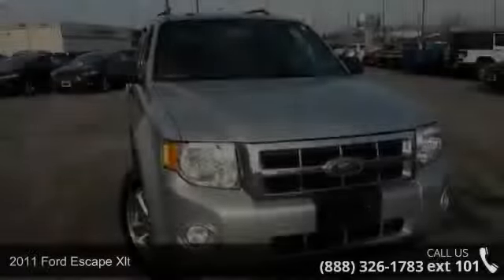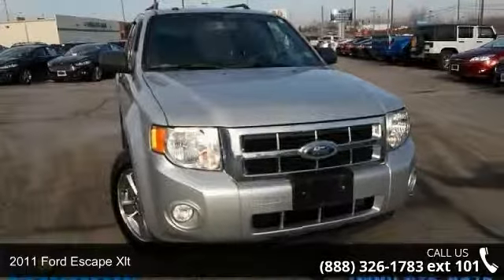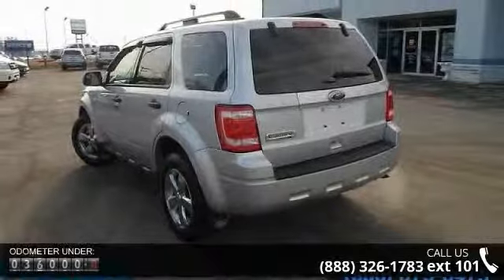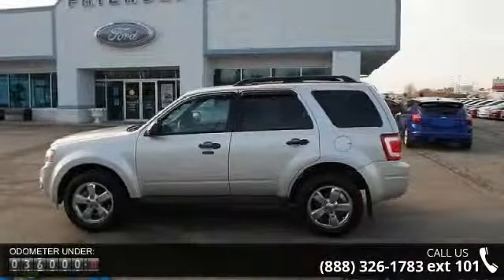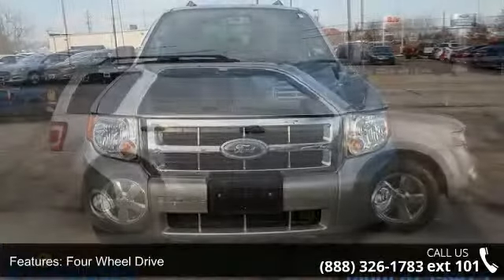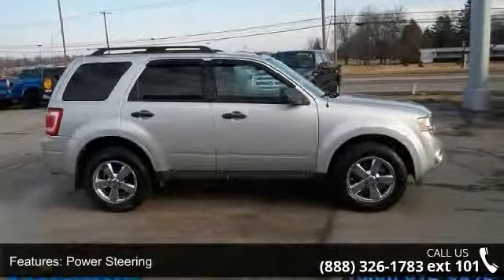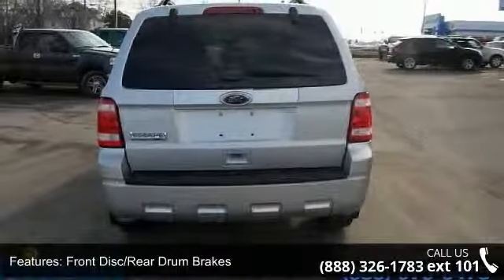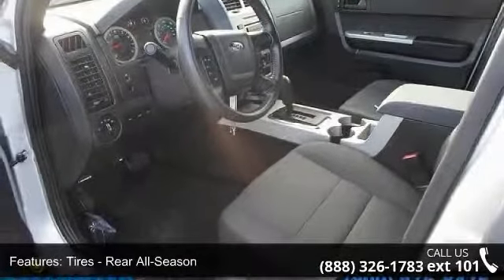2011 Ford Escape XLT